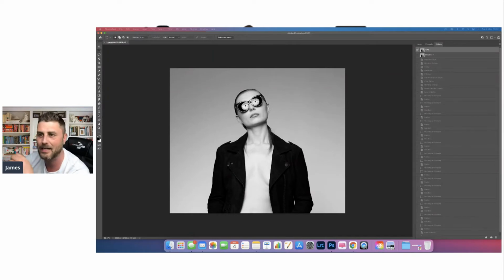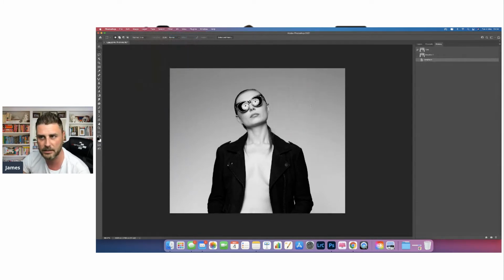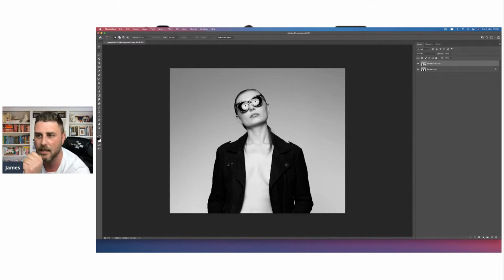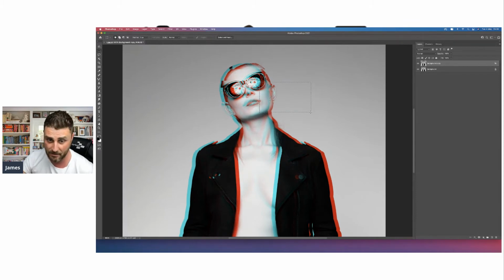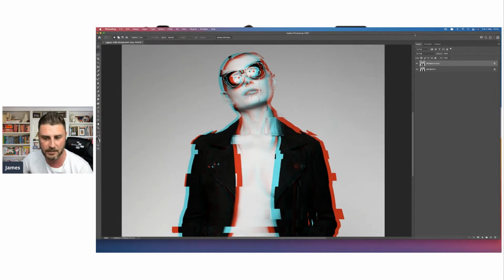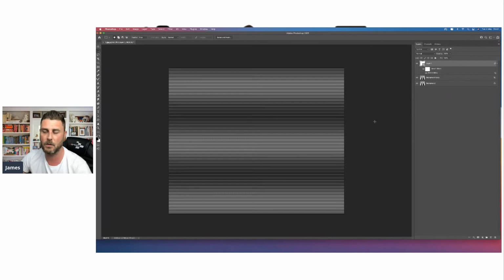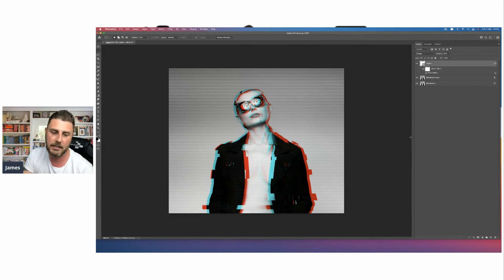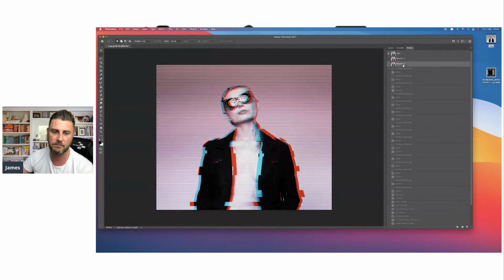Learn How To Create A Glitchy, Digital Effect In Adobe Photoshop!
In this tutorial, I'll demonstrate how to add a glitch effect to your images using Adobe Photoshop. This technique will give your photos a 3D abstract look, adding a touch of creativity and uniqueness. Even if you're new to Photoshop, this tutorial is easy to follow and implement.

We'll use smart objects to preserve the original image and make non-destructive edits. This allows us to experiment with different glitch effects without compromising the original file. By converting the image into a smart object, we can apply filters and adjustments while maintaining the flexibility to modify them later.

Next, we'll explore different techniques to create the glitch effect. We'll overlay various glitch elements onto the image using layers and blending modes, such as scan lines, pixelation, and distortion. This will give the appearance of a glitchy, abstract composition.

To enhance the effect further, we'll utilize gradient filters to add colour variations and create a more dynamic and vibrant look. Additionally, we'll explore the Filter Gallery in Photoshop, which offers a wide range of artistic filters that can be applied to your image to enhance the glitch effect and add a unique style.

Throughout the tutorial, I'll provide tips on customizing the glitch effect to suit your preferences. You'll be free to experiment and adjust the settings to achieve the desired result, whether you prefer a subtle or more pronounced glitch effect.

By the end of this tutorial, you'll have the skills to easily add a glitch effect to your images using Adobe Photoshop. You can apply this technique to your photos, giving them a visually striking and abstract look. Get ready to unleash your creativity and explore the world of glitch art!